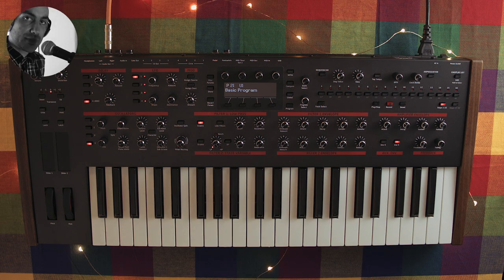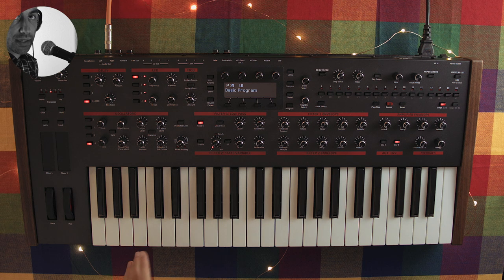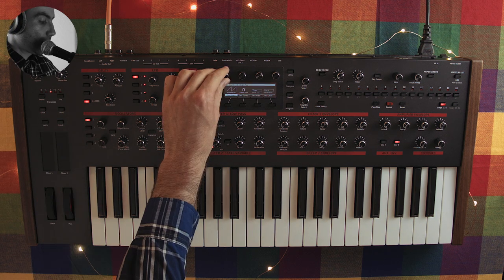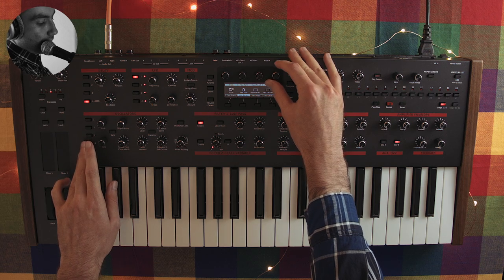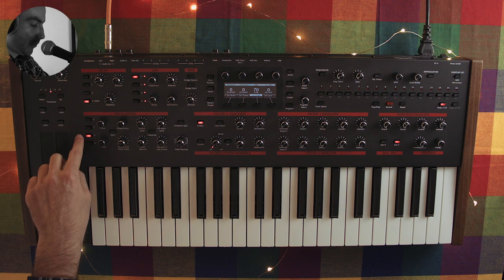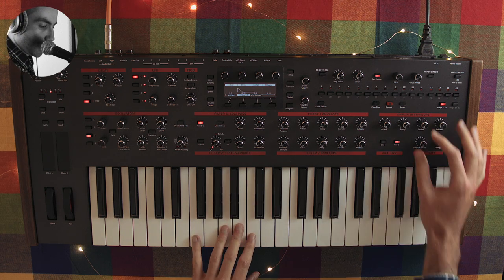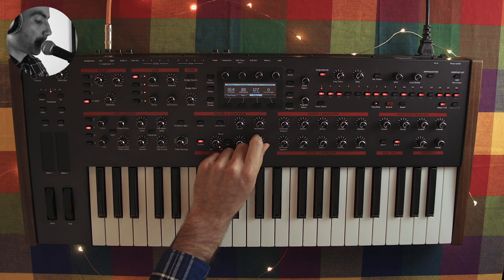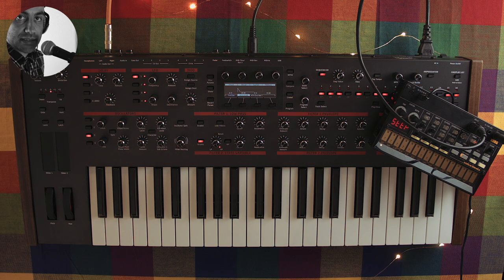DSI PRO 2 CYMBAL + HI-HAT SOUND DESIGN TUTORIAL ~ Synthesize This! Ep.03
Let's try to synthesize cymbal and hi-hat sounds on the DSI Pro 2 synthesizer. Both sounds will be based on the same patch and only differ in envelope shape. The general idea is to create a sound rich in inharmonic frequencies in order to simulate the metalic sound of a cymbal.

■■■■■ FEATURED GEAR ■■■■■
DSI Pro 2

■■■■■ VIDEO GEAR ■■■■■
Audio recorder
Main camera
Main lens
Secondary camera